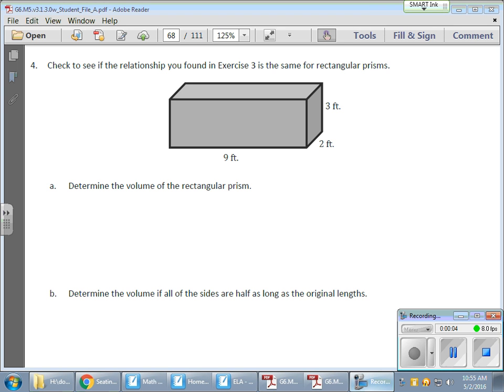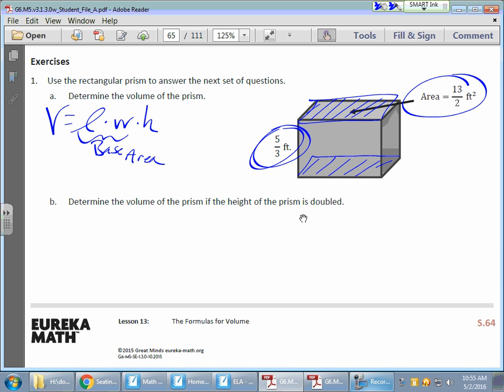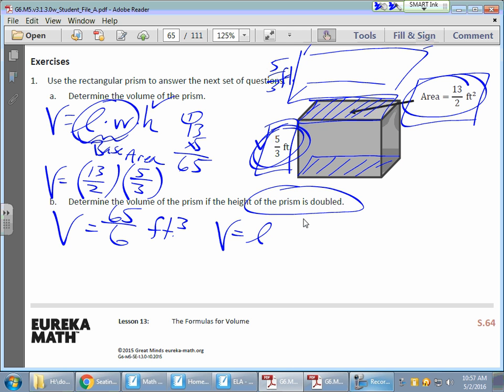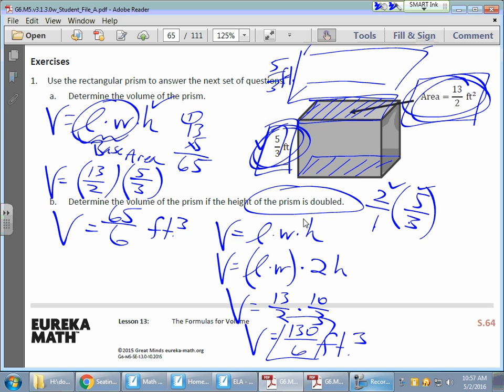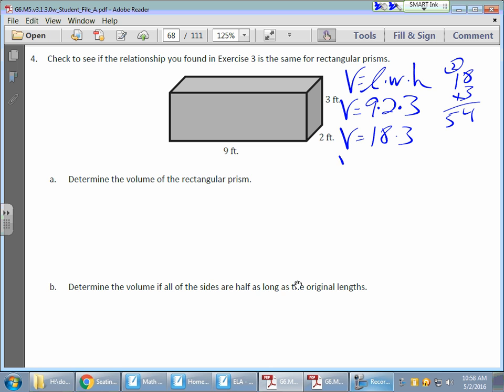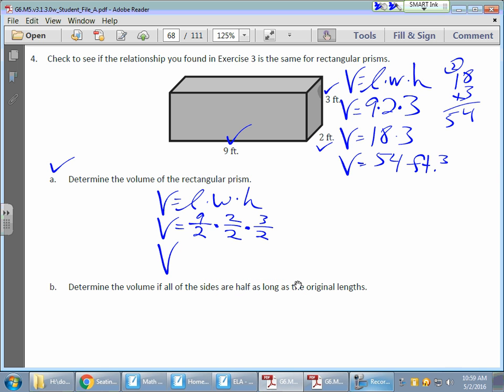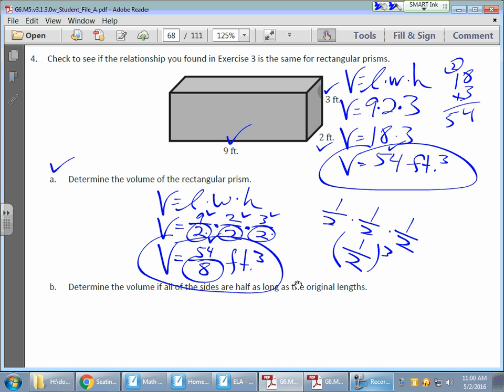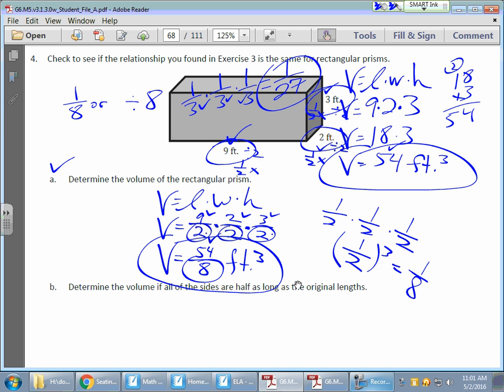Grade 6 Module 5 Lesson 13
This video discusses the effects of changing dimensions of a prism on the entire volume.  Diagrams and formulas are shown to prove findings.